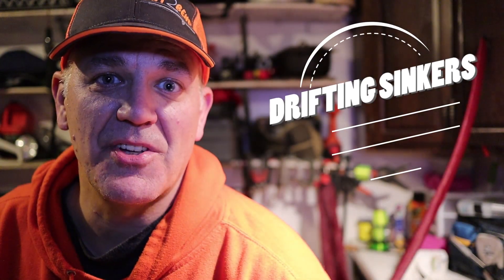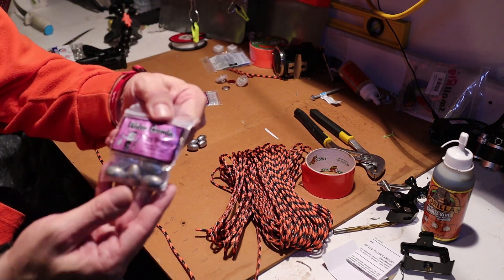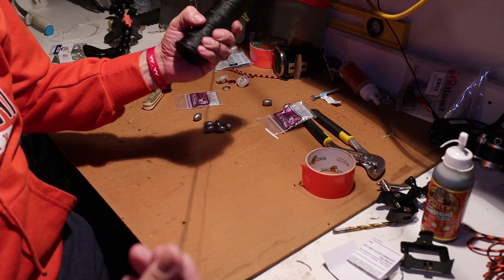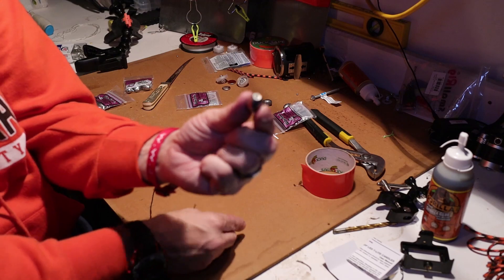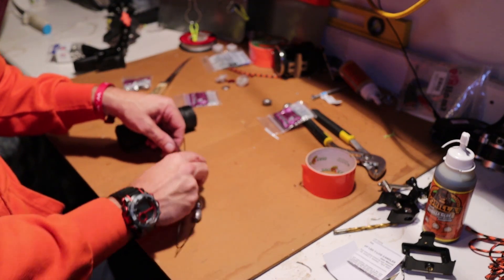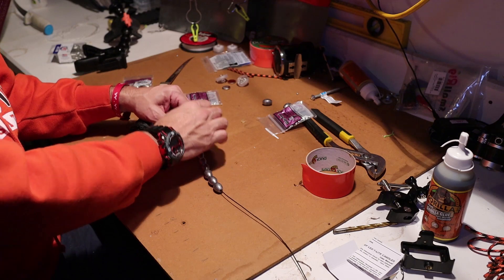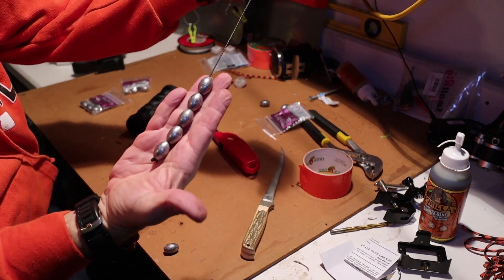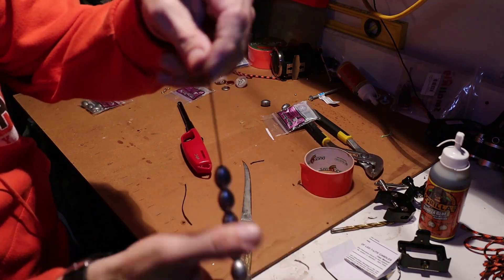CHEAP SINKER SNAKE TAILS FOR DRIFTING-DIY-AFFORDABLE-DEMON DRAGON-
If you like projects like I like projects, you'll like this one.  DIY NO Snag Sinker Snake Tails for Drifting.

CAMERAS: CANON M50